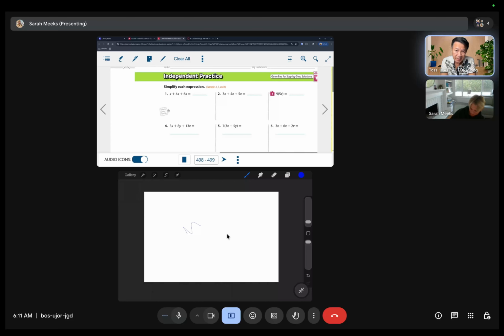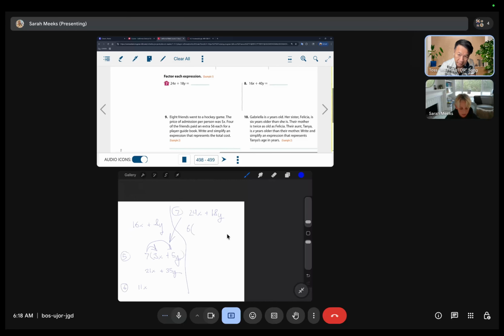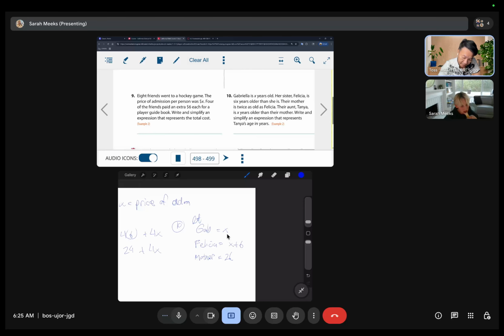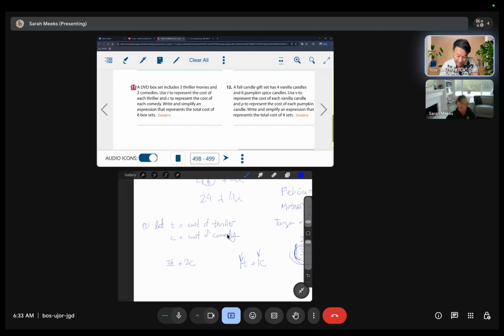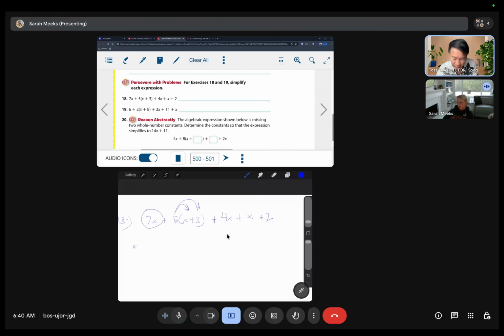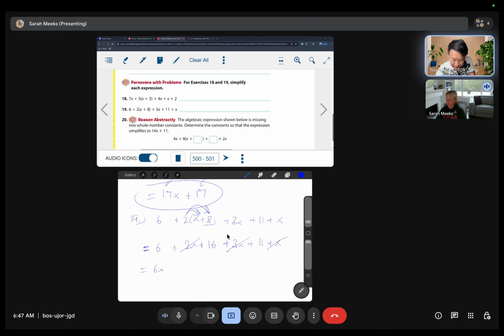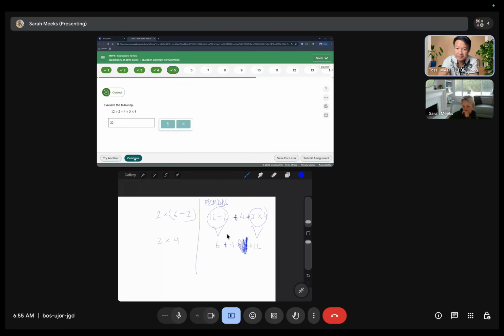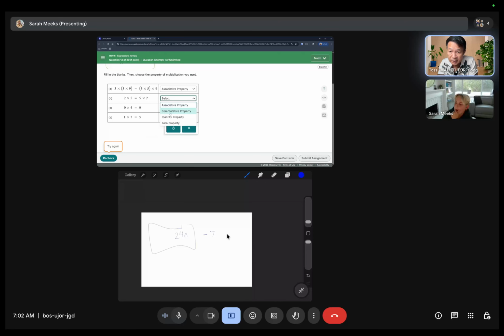How to Simplify Algebraic Expressions | Factoring, Distributive Property & Evaluating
Welcome to tossinthetube!

In this video, I walk through real algebra problems from an actual online tutoring session. We work step-by-step through:

• Factoring expressions
• Evaluating expressions with exponents
• Word problems involving algebraic expressions

This is NOT just showing answers — you’ll see the full thinking process, common mistakes, and how to avoid them.

If you're a middle school or early high school student learning algebra, this video will help you build strong fundamentals and confidence.

I’ve been tutoring math for over 20 years, and my goal is simple:
Clear explanations. No shortcuts. No confusion.